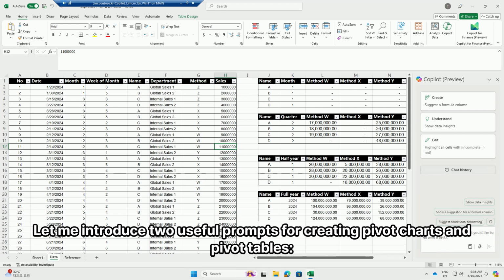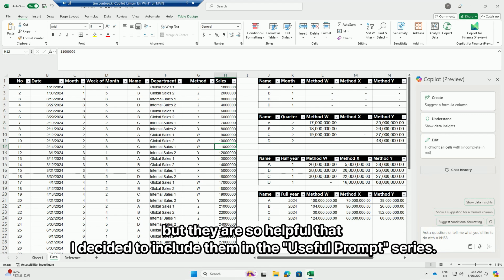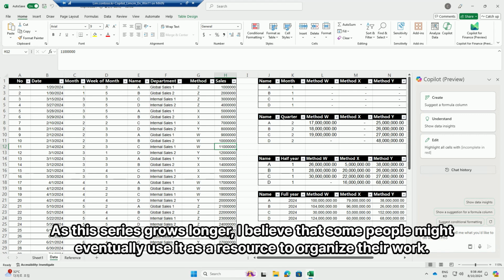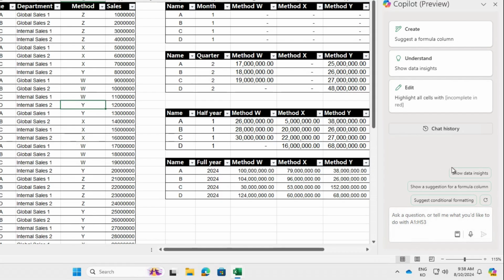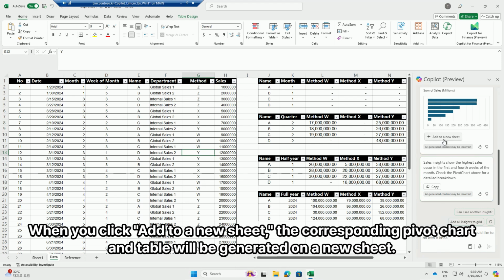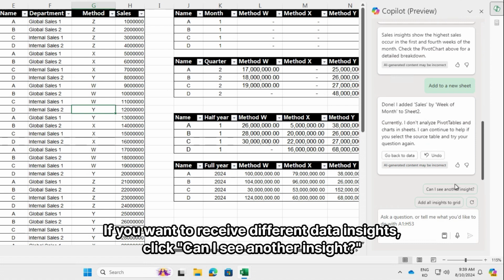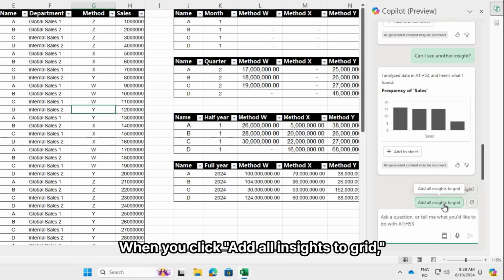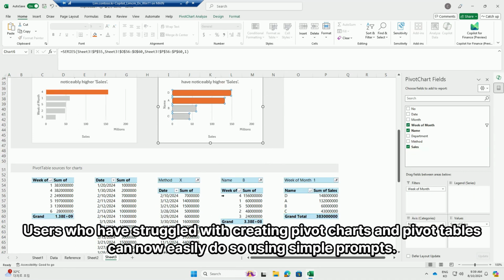Copilot in Excel: Useful Prompt (2). Show data insights & Add all insights to grid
Related post

Let me introduce two useful prompts for creating pivot charts and pivot tables: "Show data insights" and "Add all insights to grid." These prompts are already quite well-known, but they are so helpful that I decided to include them in the "Useful Prompt" series. As this series grows longer, I believe that some people might eventually use it as a resource to organize their work.